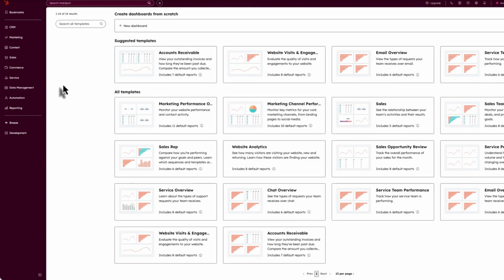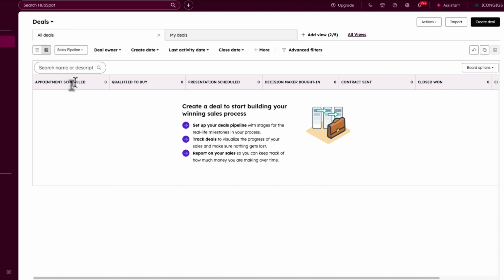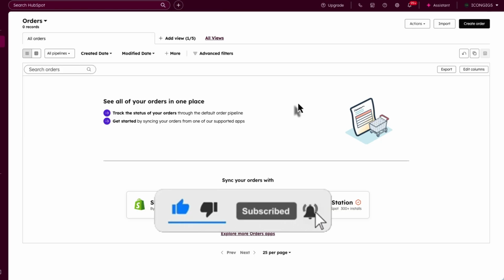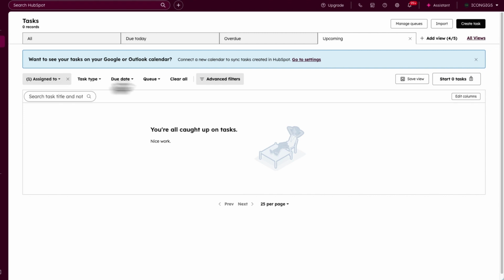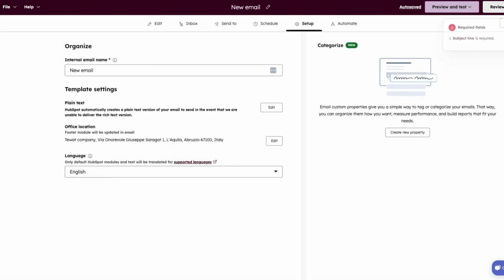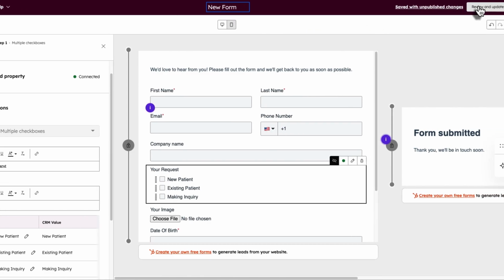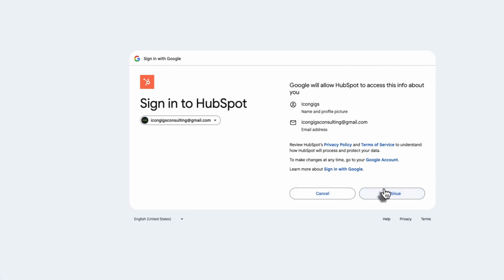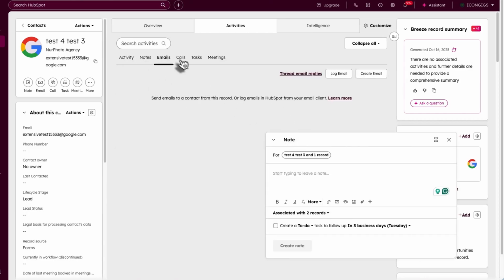Learn How To Use HubSpot Completely For Free | Free CRM for Small Business(HubSpot Tutorial)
Are you looking for a free CRM to organize your contacts, track leads, and manage your sales pipeline — without spending money? In this video, I’ll show you step-by-step how to use HubSpot CRM for FREE, so you can start managing your business more efficiently today.

Whether you’re a small business owner, freelancer, startup founder, or marketer, HubSpot gives you all the tools you need to:
✅ Track leads and customers
✅ Create a sales pipeline
✅ Send emails from inside the CRM
✅ Schedule meetings
✅ Manage deals
✅ Automate basic workflows
…without paying anything!

WHY HUBSPOT?
HubSpot is powerful, beginner-friendly, and trusted by millions of businesses. Plus, it scales — meaning you can start free and upgrade only if you need more features later.

Your support helps the channel grow and reach more small business owners like you.